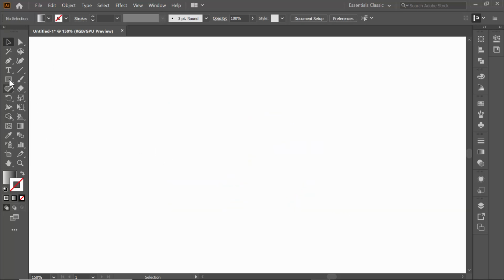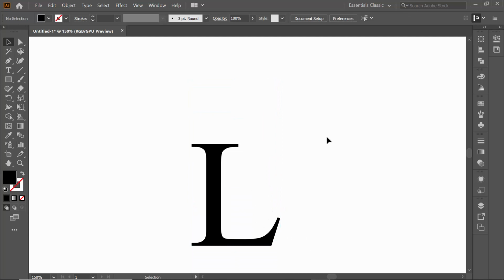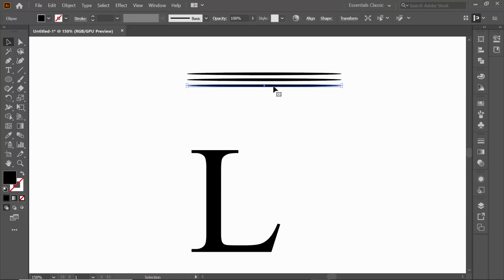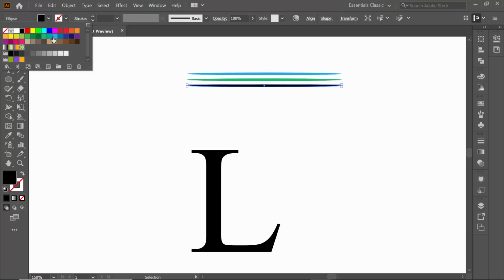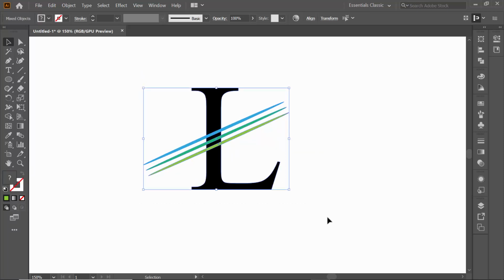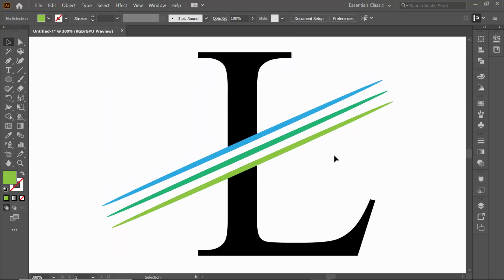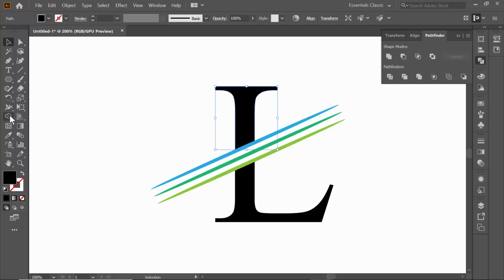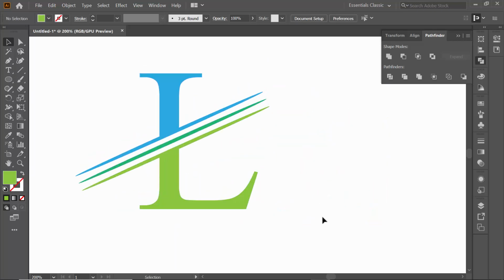L Letter Logo Design in Adobe Illustrator CC || Adobe Illustrator Tutorial